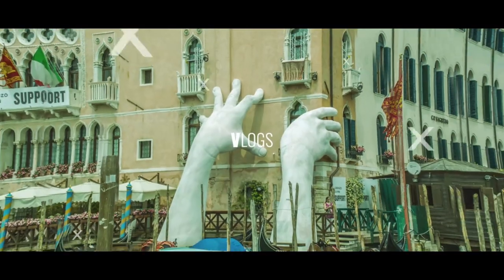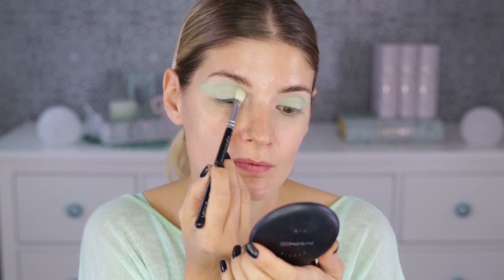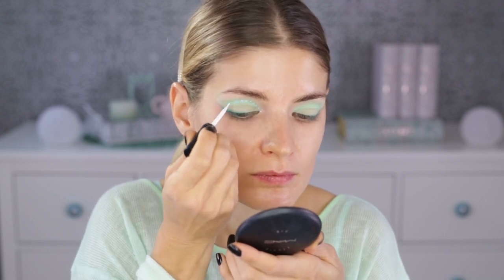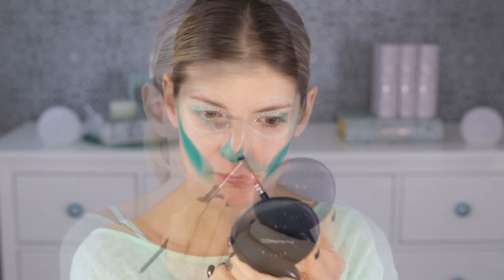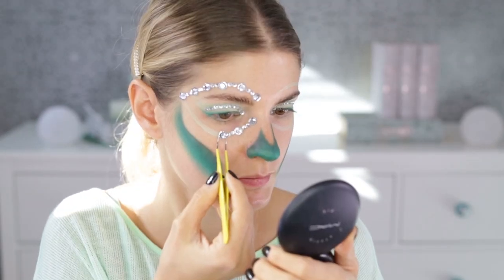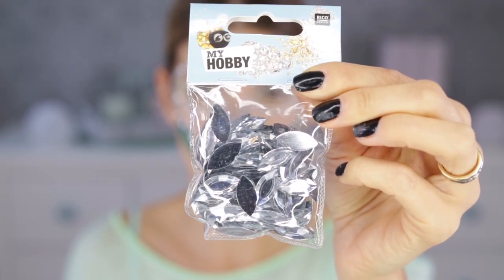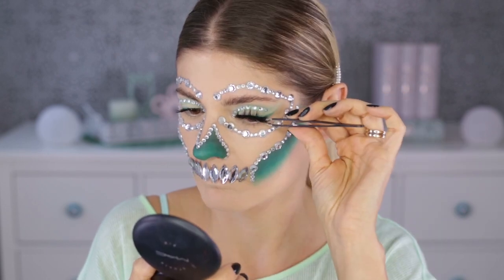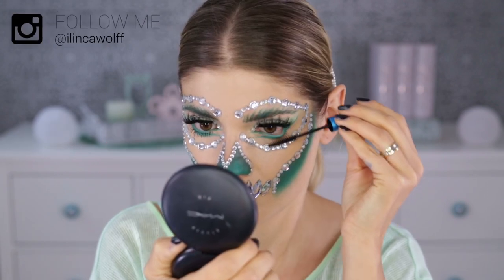Pretty Diamond Skull | ILINCA WOLFF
💕 Hi Beauties! 💕
I hope you like my pretty diamond skull look!
I participate in a contest with this look and some other ones as well and I would be very appreciative if you would ❤ my posts on my Instagram page and ❤ ArisonLashes's reposts of my looks on their Insta page.

💕 Love you! 💕

I used:
HUDA BEAUTY  eyeshadow palette in 'Emerald Obsessions'
MAC  'extended Play' waterproof mascara
YOUNGBLOOD mascara
MAYBELLINE 'Fit Me' concealer in No. '20'
MAC 'Studio Fix' pressed powder
Fake ''diamonds'' from the craftstore
ARDELL brus-on eyelash glue
Eyelash aplicator

VIDEO EQUIPMENT
CANON 5D MARK III
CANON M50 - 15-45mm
SIGMA ART 50 f1.4
Walimex RingLight
Walimex Daylight 1750
Walimex Daylight1260
Rhode NTUSB Microphone